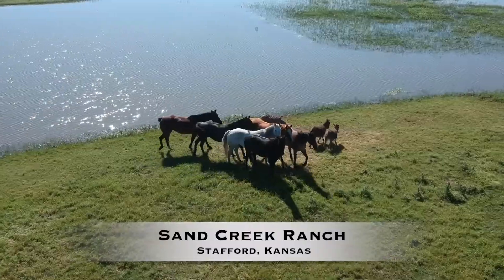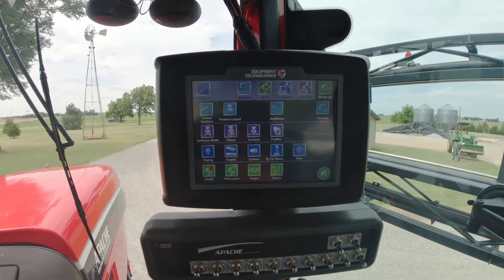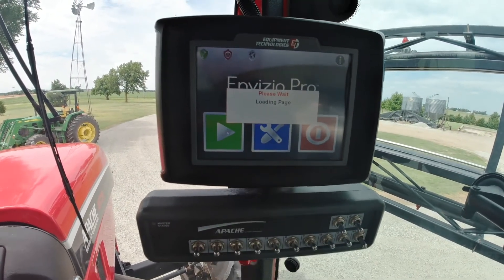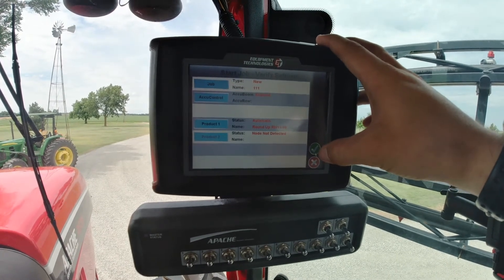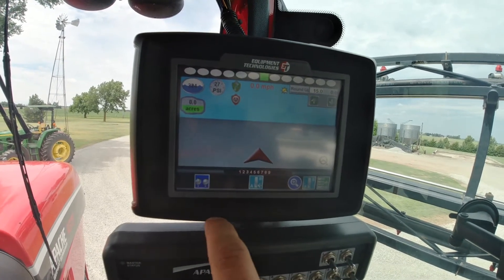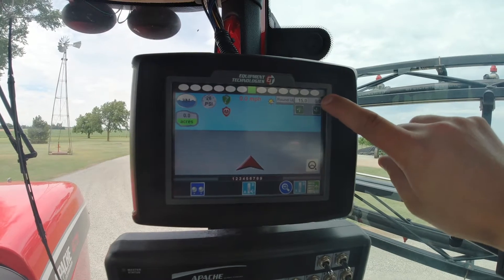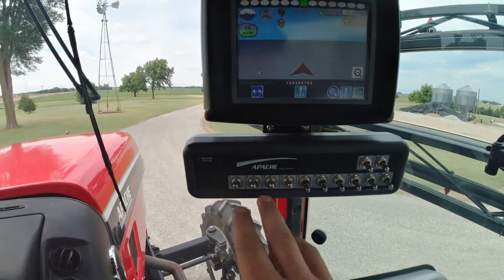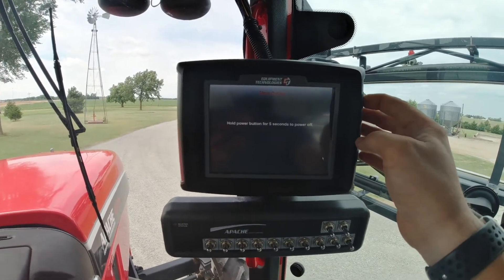Getting Started With The Apache Sprayer - Part 2 (Raven Envisio Pro)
We bought a 2016 Apache AS720 Self-Propelled Sprayer!  After some research, I wanted to make a simple video on how to get started spraying in the field.  In part 1, I go over the machine itself, some of the features, a walk around, and how to use everything.  In part 2, I go over the use of the Raven Envisio Pro system that is part of this sprayer, running the rate controller, GPS, and other features.

This is a simple overview as we are still learning this machine as well.